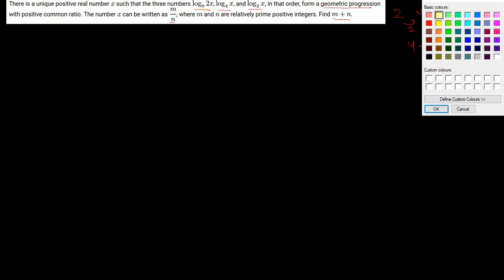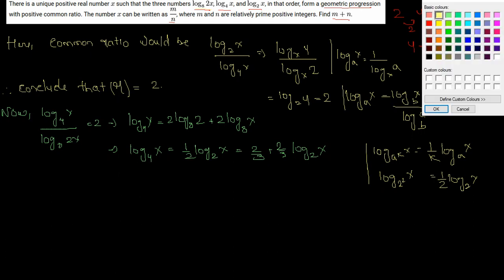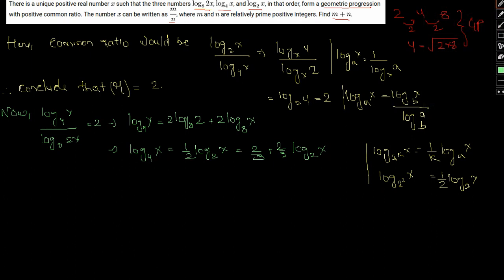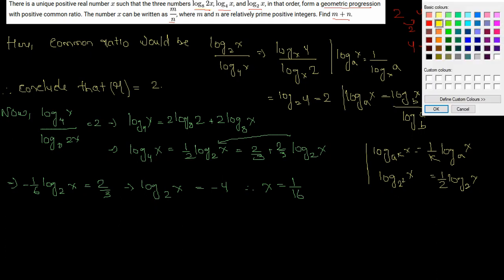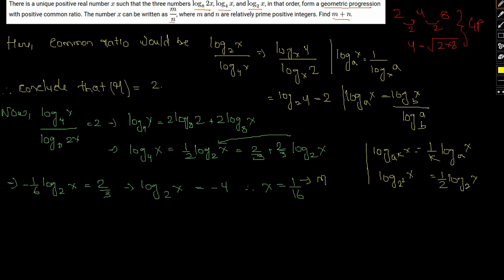RMO INMO INMO MATHEMATICAL OLYMPIAD PROBLEMS SOLUTIONS ANALYSIS SHORT CUT ANSWERS PART 6